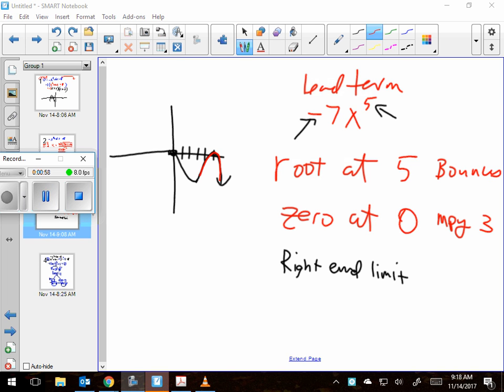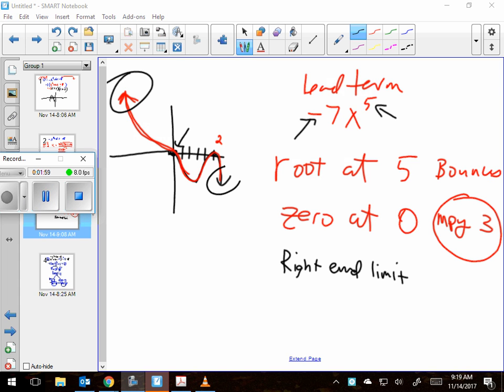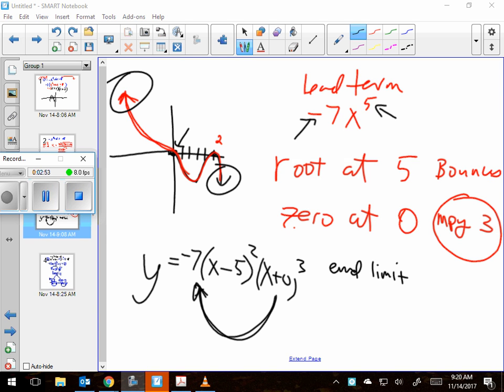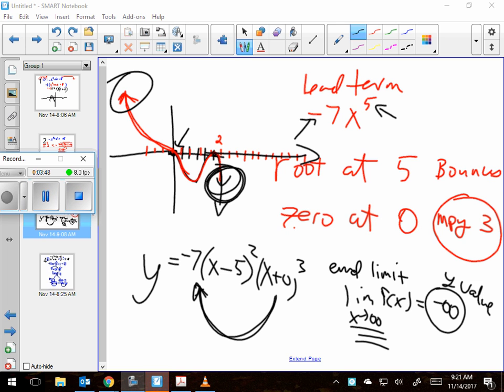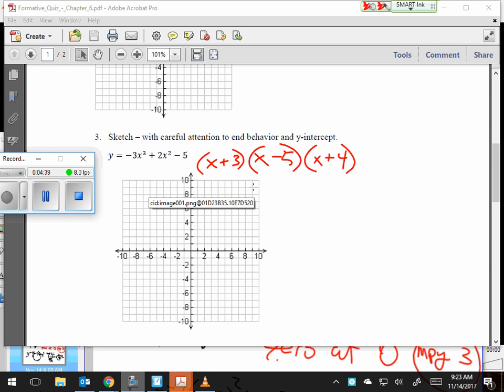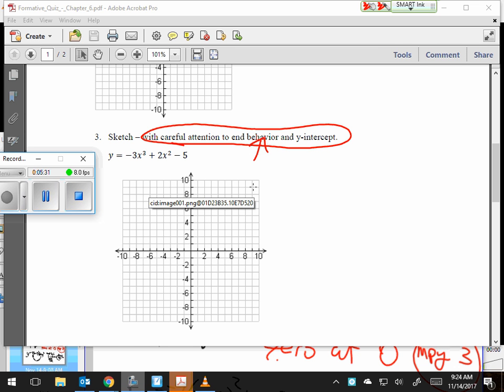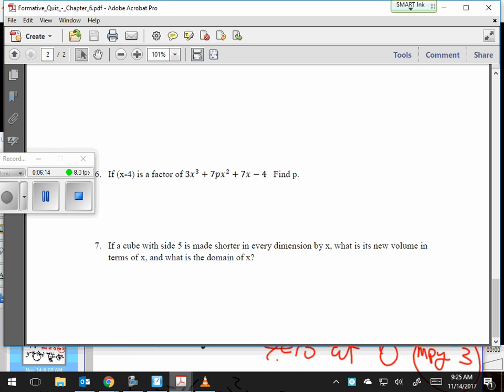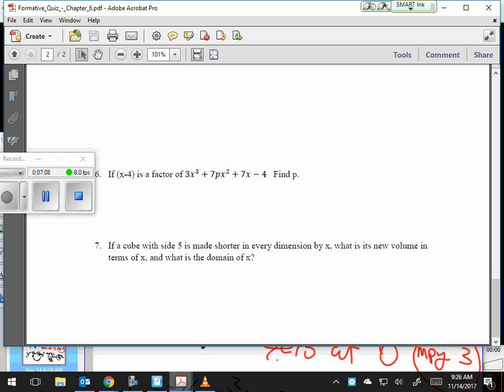November14 2017 HPC a little review then a homework quiz with test coming in 3 days